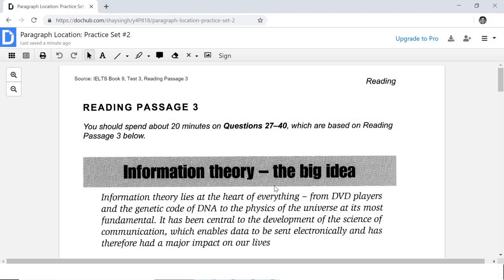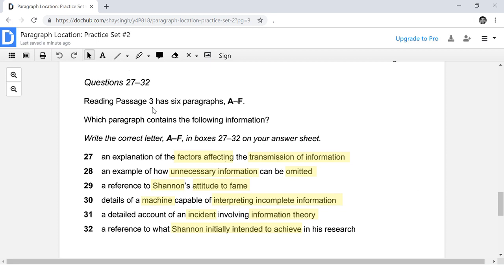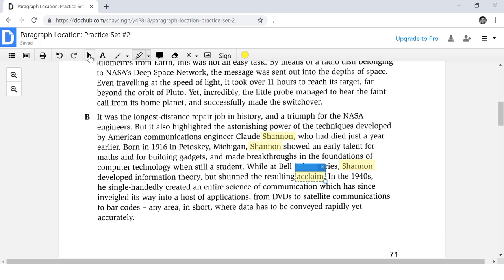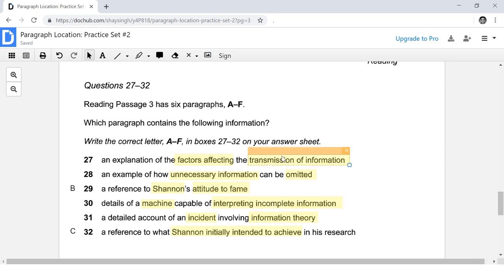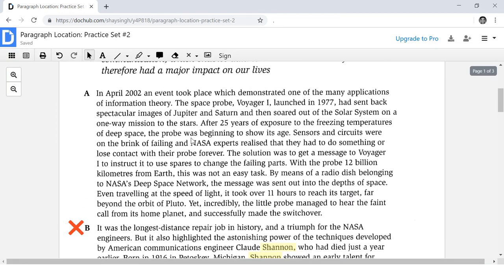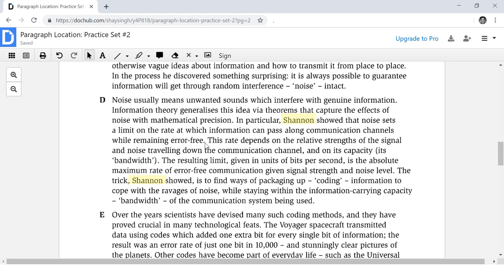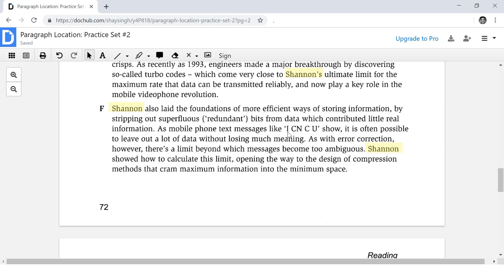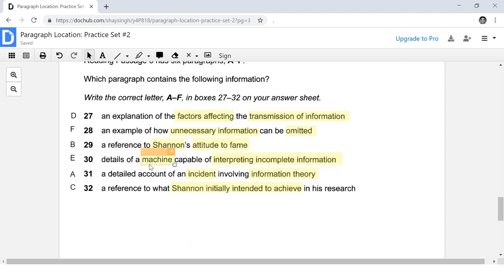34 - paragraph location practice set-2